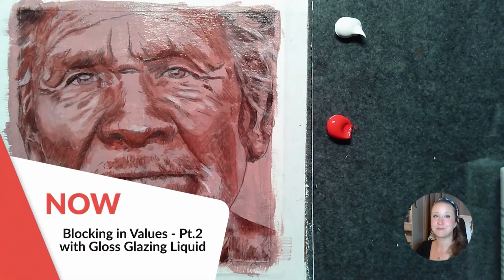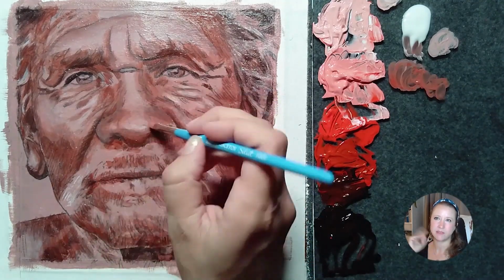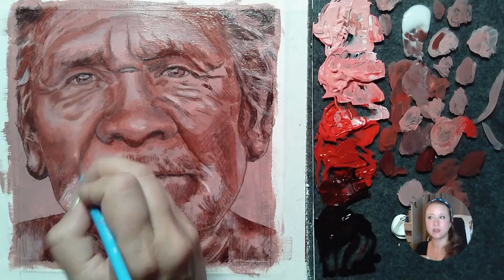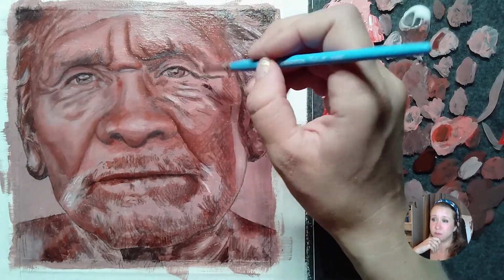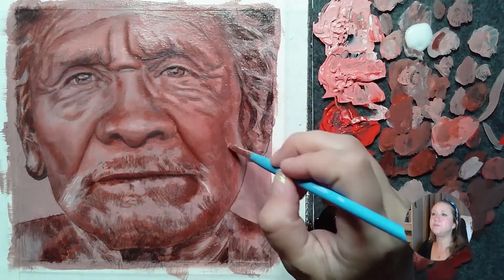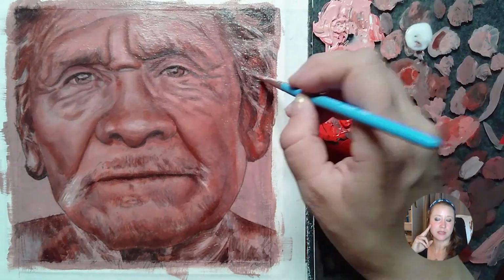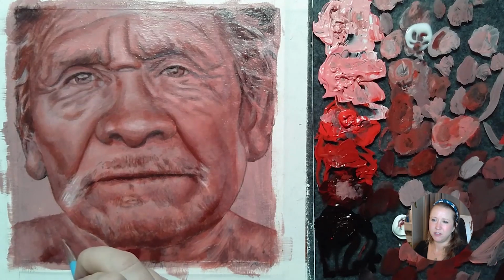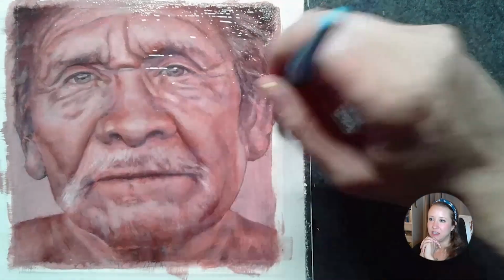Blotchy Skin? Glazing Fixes This FAST (Acrylic Portrait Painting Tip) | P2L4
Struggling with patchy skin tones or acrylic that dries too fast? In this lesson, you'll learn how to block in values using gloss glazing liquid, cadmium red light, and the power of layering for realistic portrait painting. We’ll explore how to create soft gradients over harsh underpaintings, prevent paint clumping, and when to remix colors instead of pushing through mistakes.

You'll also get tips for brush technique, paint opacity, and controlling shadows—plus how to think like a classical painter without spending hours fixing errors. This method saves time, boosts realism, and makes your work feel intentional, not rushed.

🎨 Materials Mentioned in this Lesson (Full Materials List Below):
🎨 Gloss glazing liquid
🎨 Cadmium Red Light, White, Black
🎨 Filbert brush (medium size)
🎨 Water spray bottle
🎨 Clear leveling gel (optional)

⏱️ Chapters List
00:00 – Why gloss glazing can go wrong
01:14 – The truth about remixing your paint
02:11 – Softening harsh contrasts
03:28 – Acrylic vs. oil: why I chose fast drying
03:57 – Patting with a filbert brush
05:32 – When to switch to a round brush
06:04 – How to glaze over wrinkles
07:28 – Layering values like the old masters
08:51 – My method vs. other artists
09:58 – Clean-up and next layer tip

🖌️ Full Materials Lists (Amazon):
🎨 Composition in Art for Beginners (This Course)
🎨 Cinematic Portrait Paintings
🎨 Realistic Portraits for Beginners

📝 Composition in Art for Beginners
📝 Cinematic Portraits
📝 Grid Drawing Workbook